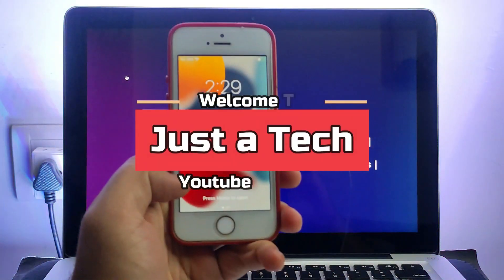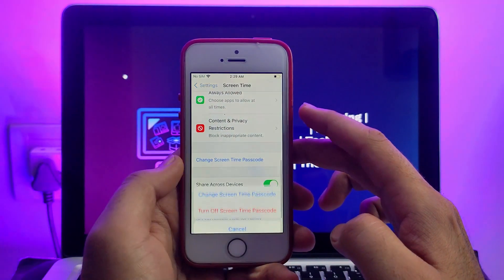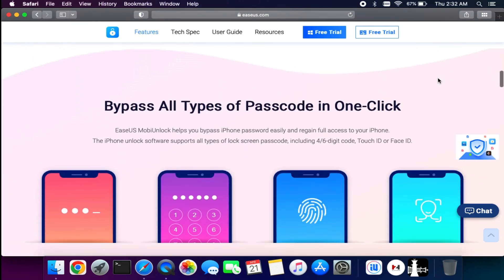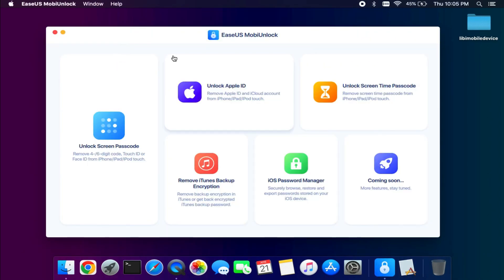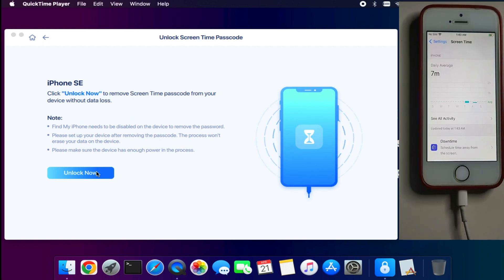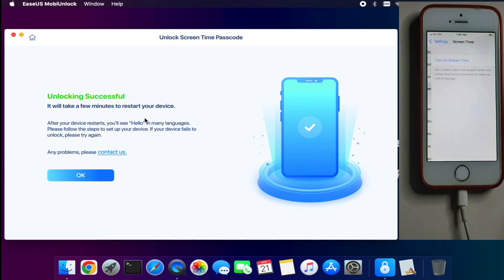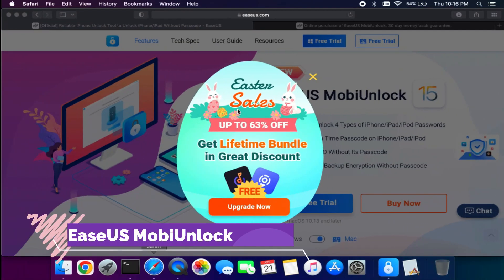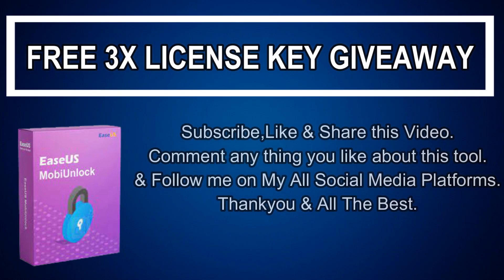Forgot iPhone Screen Time Passcode ? How to Remove/Reset Screen Time Passcode on iPhone/iPad iOS 15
(Ad) Download EaseUS MobiUnlock and Remove Screen Time Passcode on iPhone/iPad/iPod in Single Click for windows & Mac.

🔥 Last Videos on Checkra1n Windows Jailbreak iOS 15 Major Progress + Update

By Justatech
By iJustatech
By iamjustatech